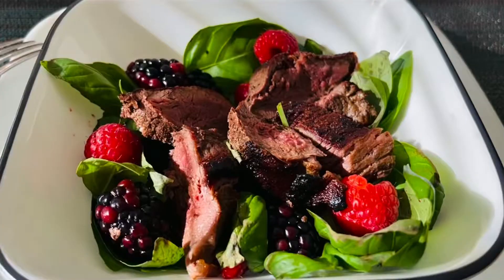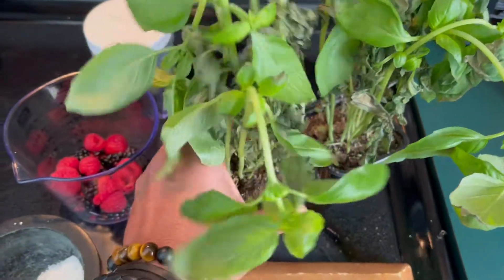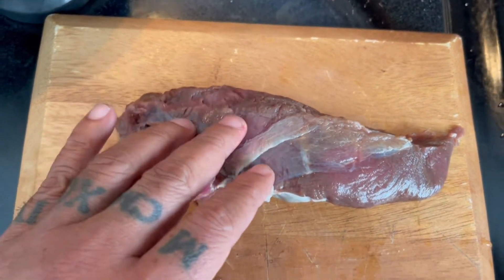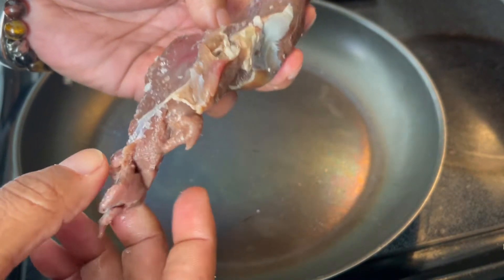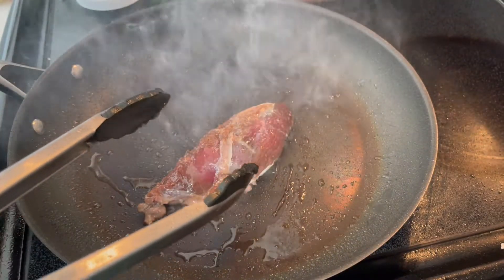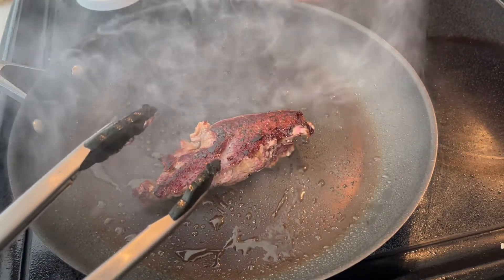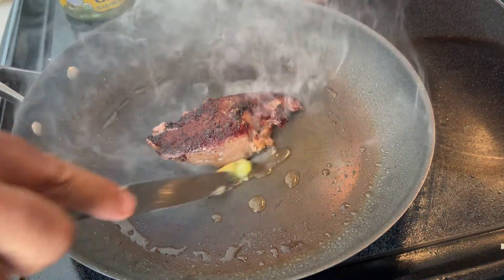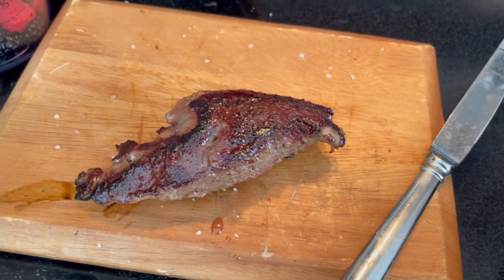Kangaroo Meat Recipe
Let’s Create! I will show you how to cook kangaroo steak and transform this meat into a nutritious salad including blackberries, raspberries, and basil.